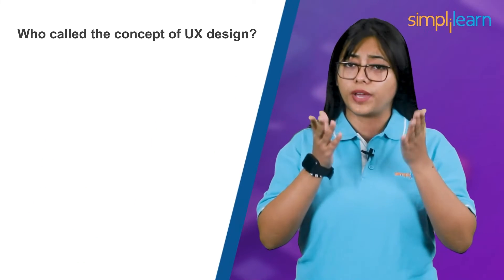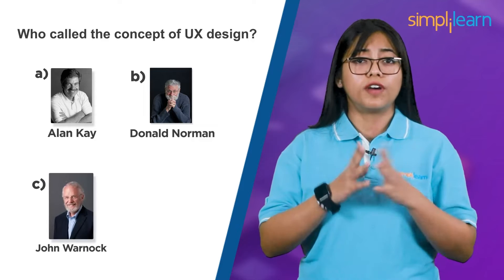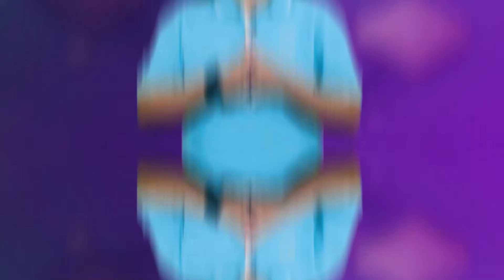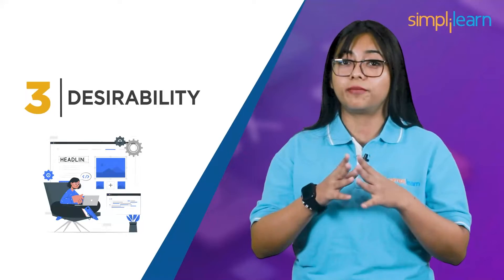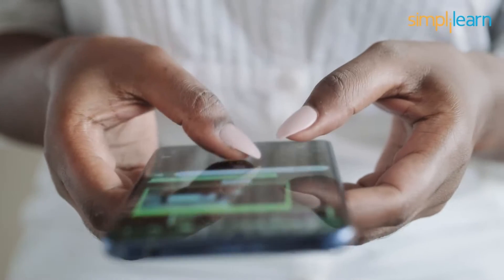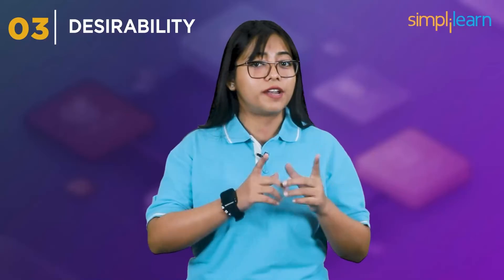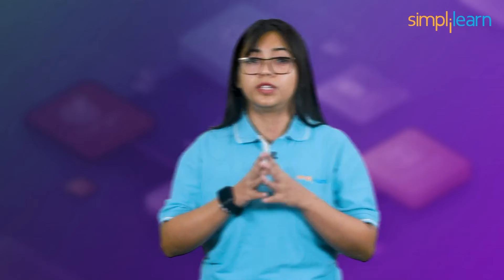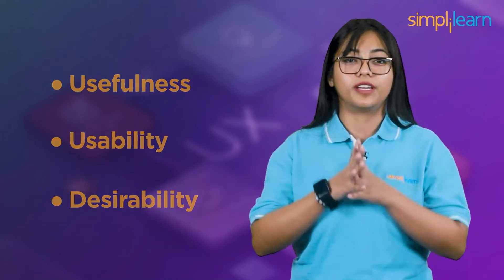What Is UX Design? | Definition Of User Experience Design | UI UX Tutorial 2026 | Simplilearn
🔥UX/UI Design Program with Generative AI, delivered by Simplilearn in collaboration with Purdue University

In this video on What Is UX Design, we will cover the basic stepsto design with the Definition of User Experience Design.It’s the process of creating a streamlined experience, whether digital or physical, that customers will find practical, simple to use, and enjoyable to interact with. It involves improving the user experience of the consumers when dealing with your product and ensuring they give good feedback on what you offer.  The three most important ones are -Usefulness, Usability, and Desirability. If we sum up all these three factors, we can design a great UX or user experience.User experience is one of the industry's trending themes. You should be more familiar with the complexities of user experience if you are in the design profession.

Below are the topics we are going to discuss in this UX Design.
00:00 Introduction
00:58 What is UX Design?
01:36 Factors of UX Design
01:48 Usefulness of UX
02:02 Usability of UX
02:25 Desirability of UX
02:50 What will makes the UX better?
04:35 Process and what steps are required to hav a good UX Design
04:55 Ability to research
05:33 Design
06:00 Testing

Key Features

Skills Covered

✅ Design Thinking
✅ Prototyping
✅ Product Designing
✅ Wireframing
✅ Usability Testing
✅ User-centered design
✅ Persona mapping
✅ Empathy mapping
✅ Clickstream Analysis
✅ Gestalt principles
✅ Heuristics Evaluation
✅ Microcopy